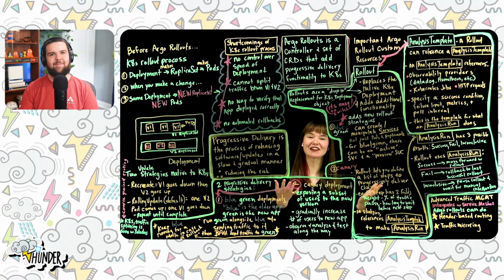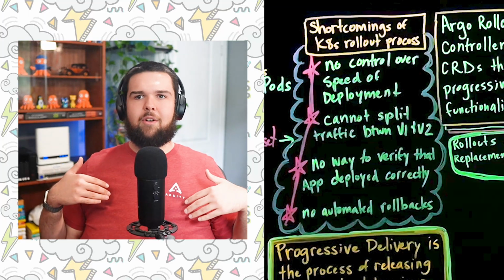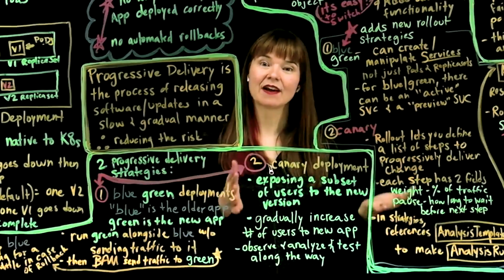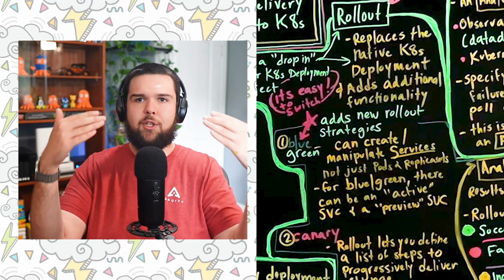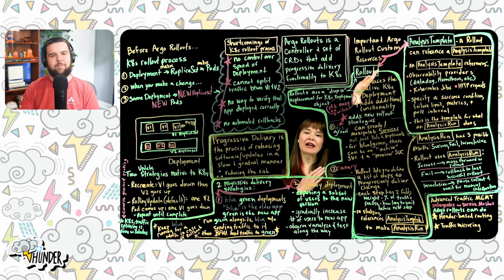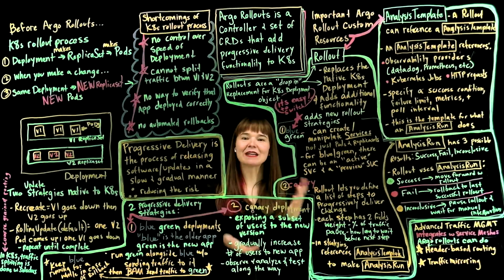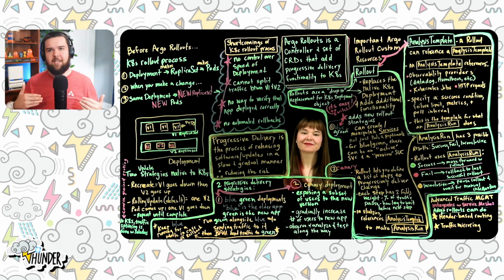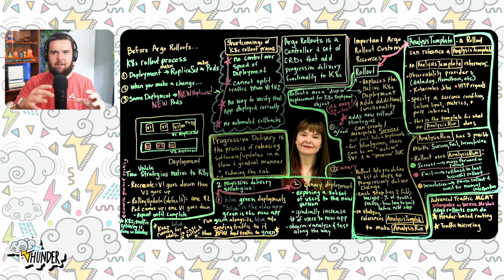Beyond Standard Kubernetes: Why Argo Rollouts Is a Game-Changer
Kubernetes Deployments give you two options when updating an application: recreate all pods at once or roll them out gradually. Both approaches work, but they leave you with little control over speed, no fine-grained traffic splitting, and no built-in way to verify health or roll back automatically. That gap has led to real outages.

In this episode of 🌩️ Thunder, Whitney Lee talks with Nicholas Morey about Argo Rollouts: a CNCF project that is a controller and set of CRDs that bring progressive delivery to Kubernetes.

Progressive delivery means releasing updates gradually and safely, reducing risk while still moving quickly. Whitney and Nicholas explore how Rollouts add blue/green and canary strategies, connect with observability providers for automated checks, and integrate with service meshes for advanced traffic routing.

Argo Rollouts extends Kubernetes with advanced deployment strategies that standard deployments can't provide. This powerful controller completely replaces Kubernetes deployment objects, offering blue-green and canary deployments with automated validation and rollbacks. Drop in the API replacement or reference existing deployments - either way, you'll gain sophisticated release control with metrics-based success criteria and automatic execution.